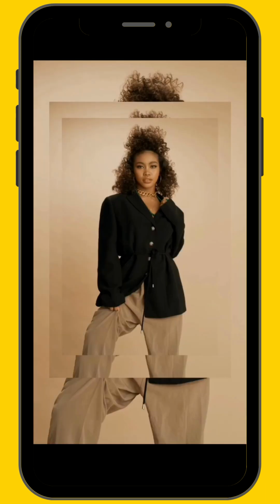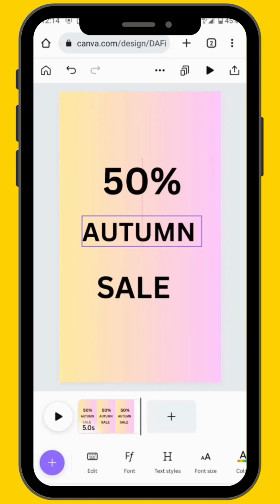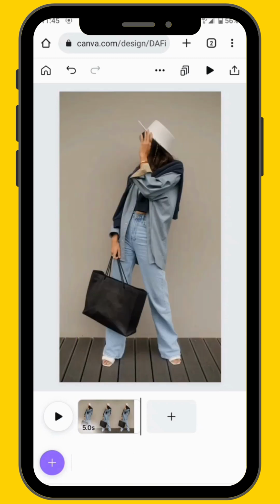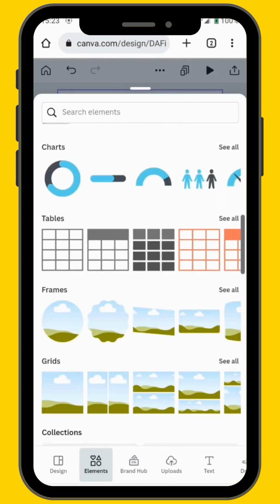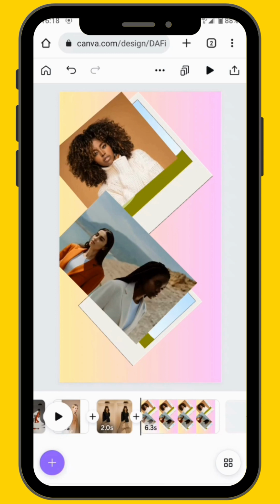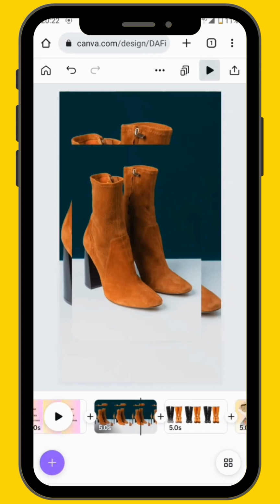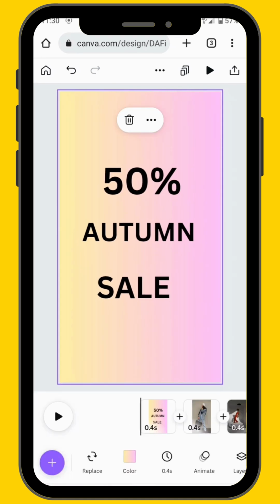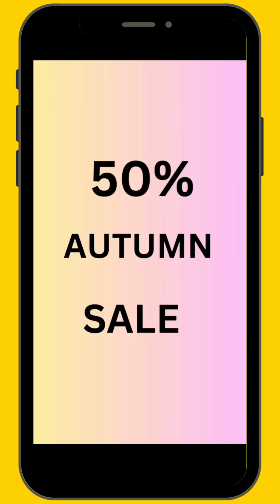How to create a Fashion Brand promo video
In today's video you'll learn how to create a fashion promo video in Canva with images found within Canva.
If you run a fashion brand this is a great way to promote your brand on social media @MotionMix350